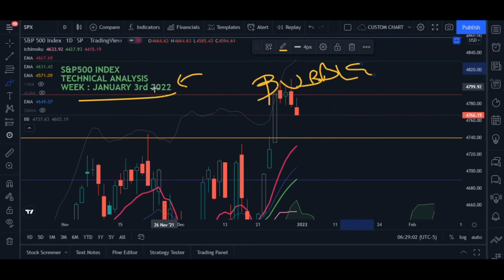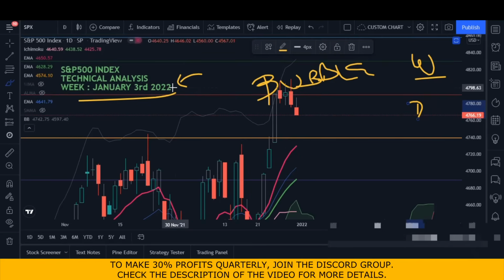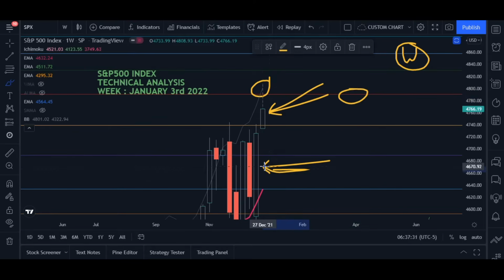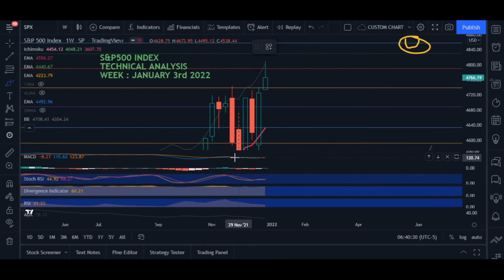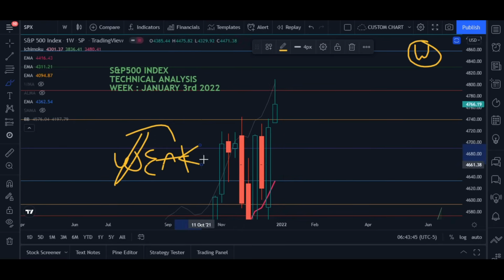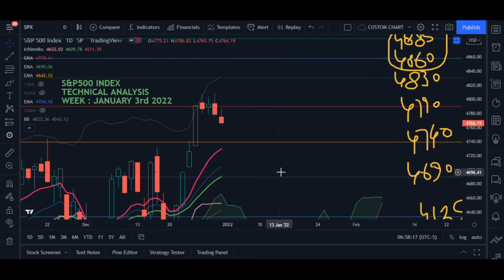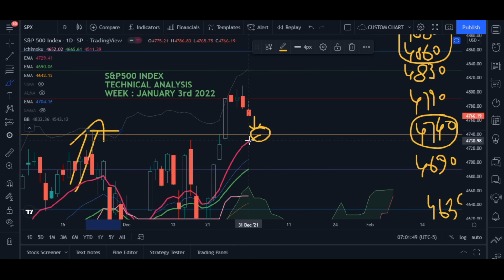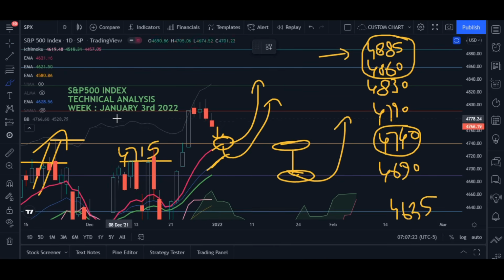S&P 500 Technical Analysis | January 03rd 2022 - January 07th 2022